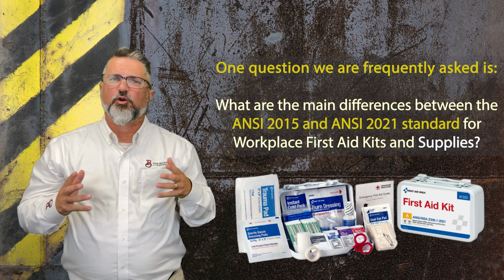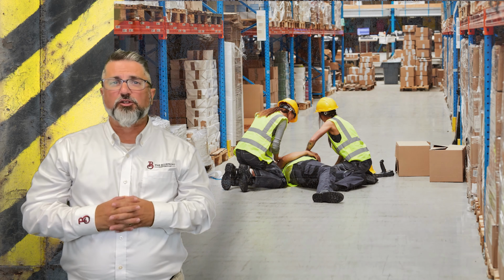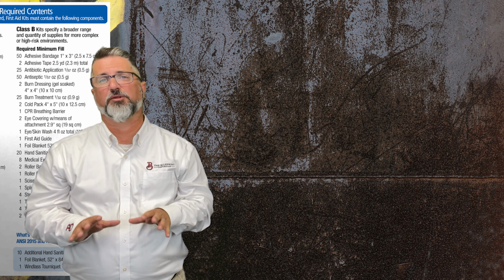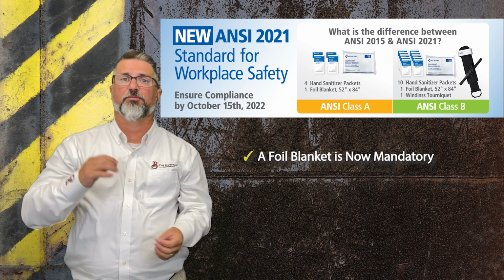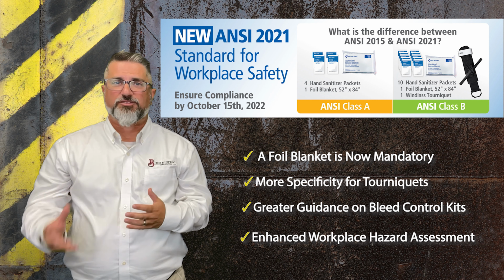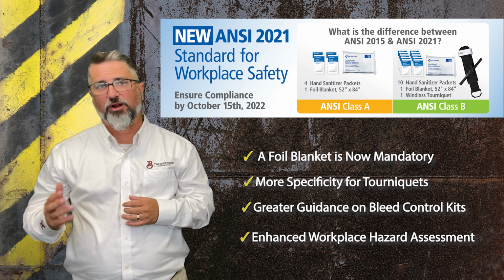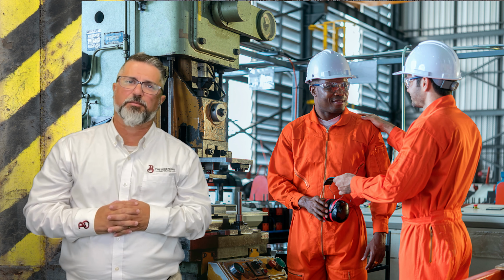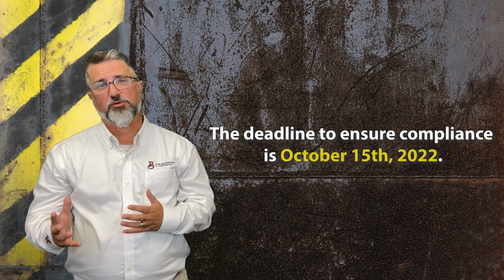Frequently Asked Fridays: ANSI 2021 Standard First Aid Kits and Supplies